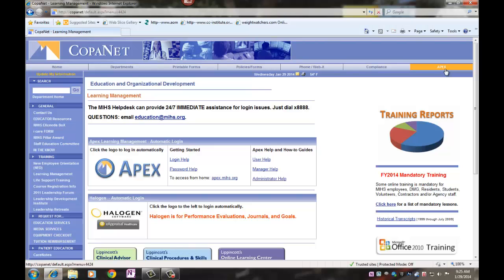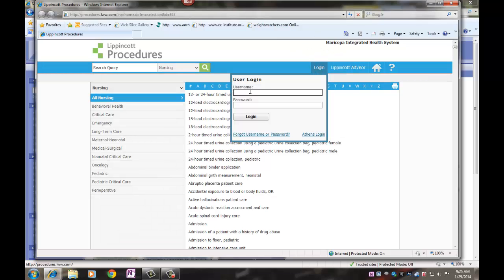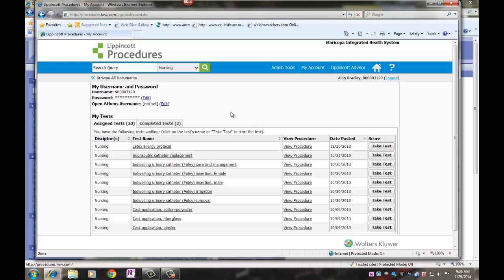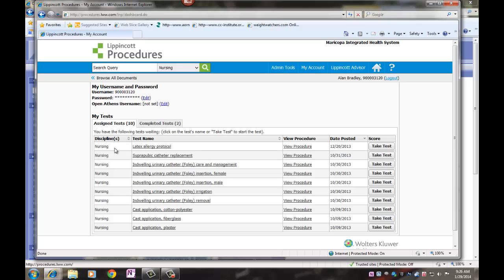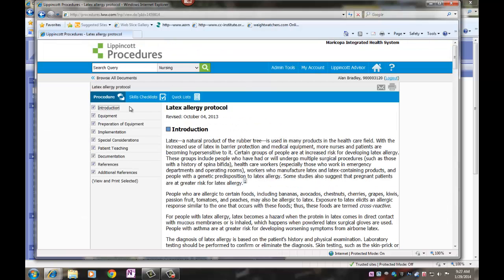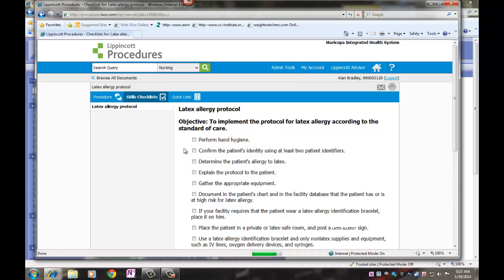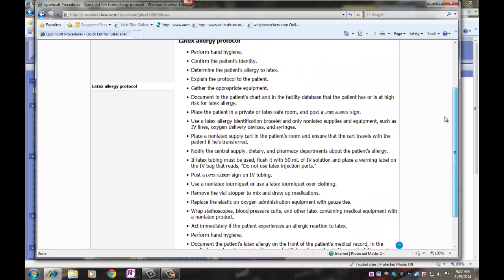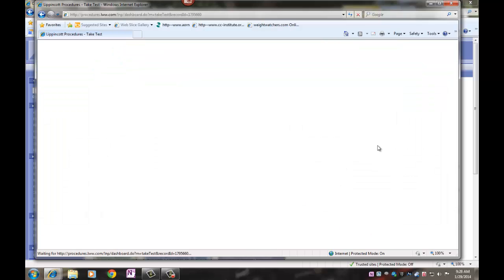how to log on to Lippincott's Procedures and Skills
How to log on to Lippincott's Procedures and Skills, change your password, review a procedure and take the test.